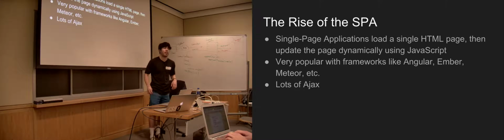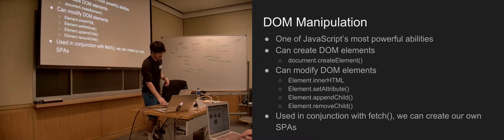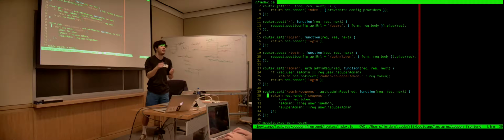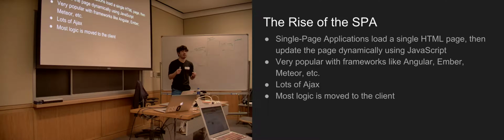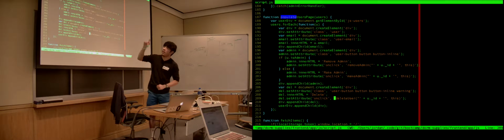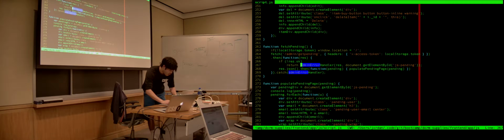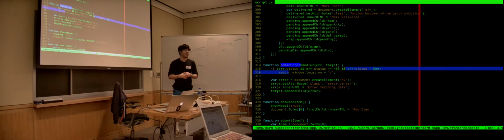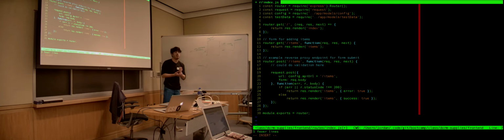Lecture 14: Finishing Frontend